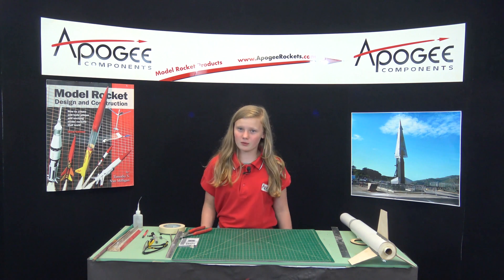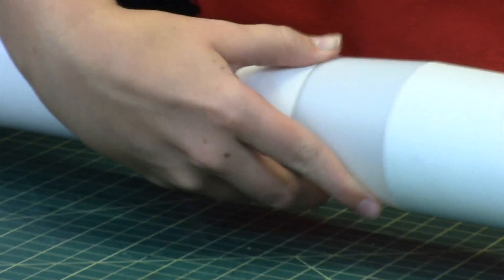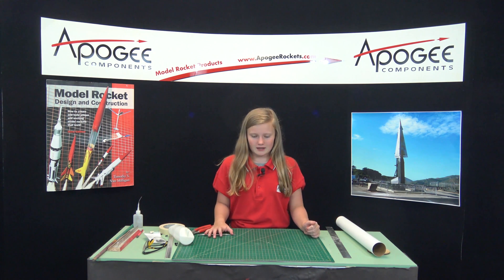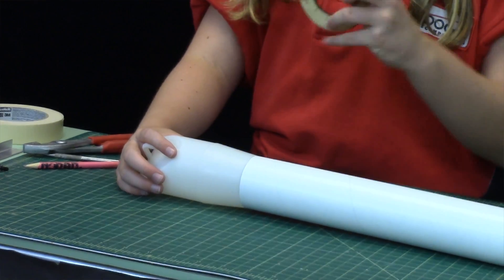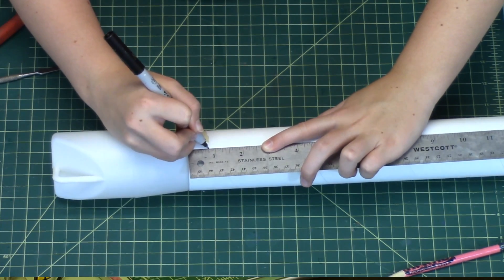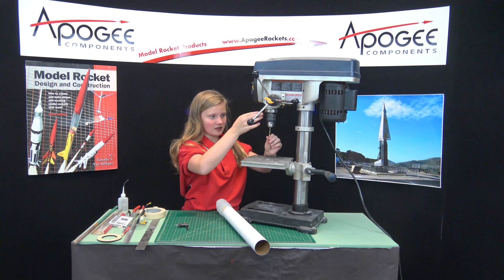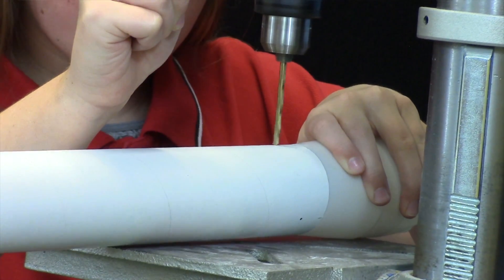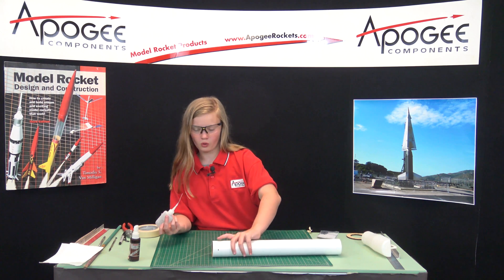The Removable Plastic Rivets on a TARC Rocket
** A viewer reminded us of a good safety measure that we overlooked in this video. Please be advised that it is highly recommended to tie one's hair back when working with machinery.**

The reason to use the removable plastic rivets is to hold sections of your rocket together during flight, yet allow them to be removed afterwards. In the case of the TARC rocket, taking the rocket apart allows the eggs to be installed and removed easier because you can access them from both ends of the tube.

This video, created by my daughter Ashley, shows a kids perspective on how to position and install the plastic rivets. This video shows how to use a drill press, but you can do the same process with a cordless battery-powered hand drill.

The new plastic transition shown in the video is now available at Apogee Components. See the information in the new products section below.